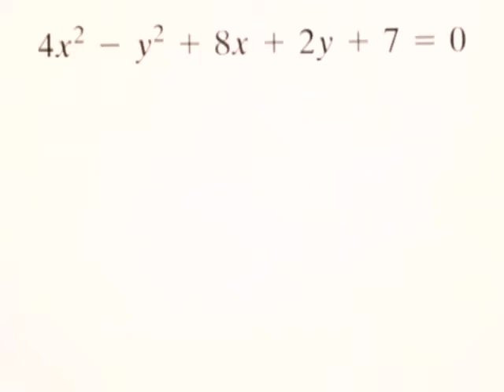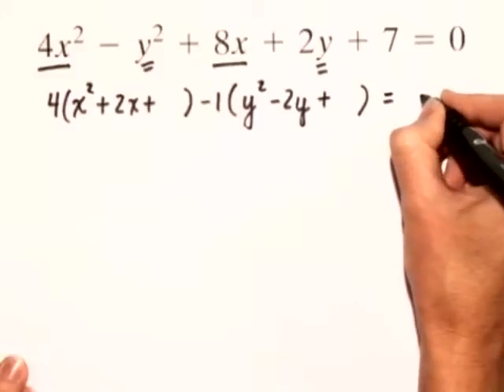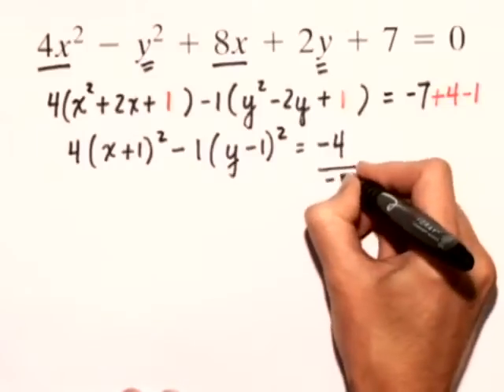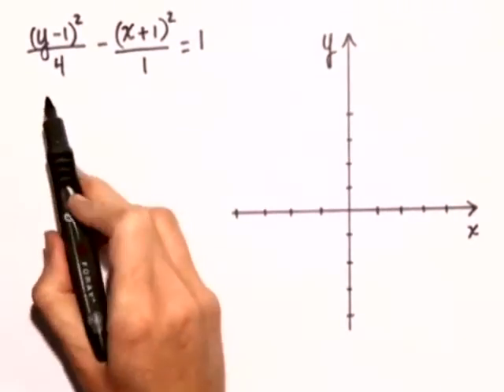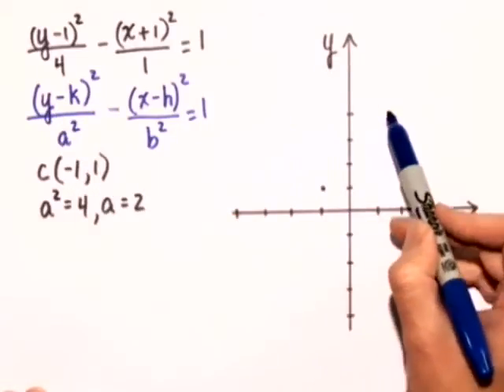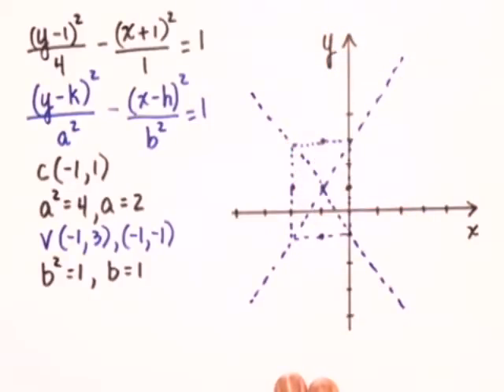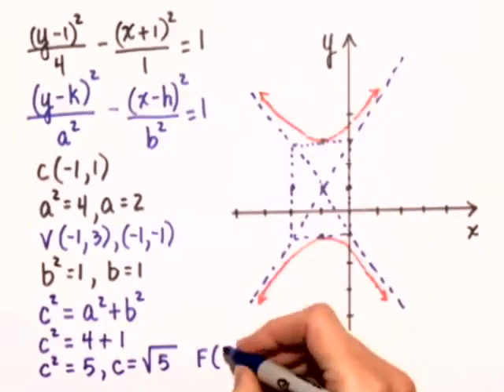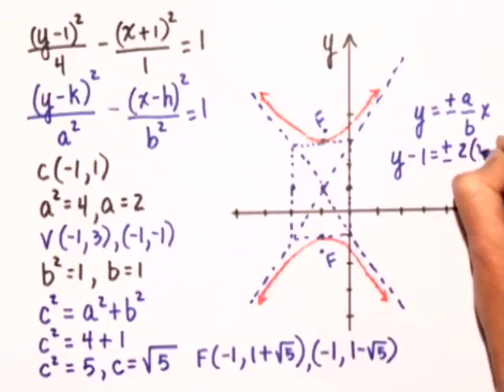Blitzer CA 6e ChapterTestPrepVideo CH7 #04